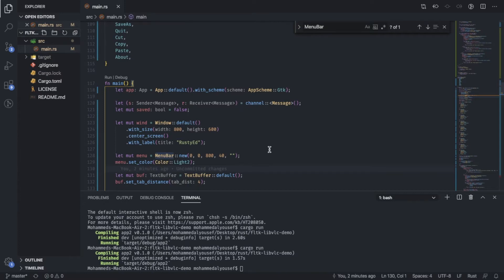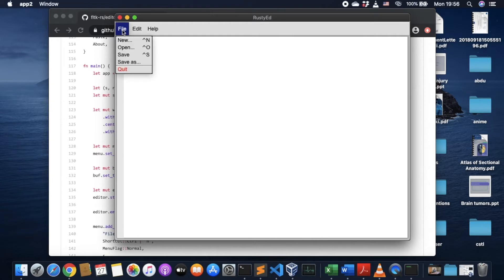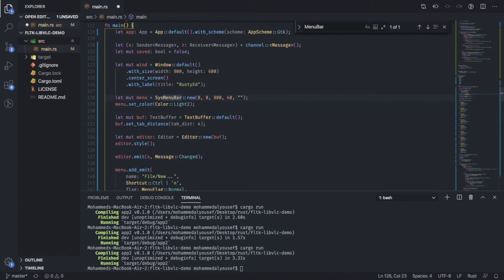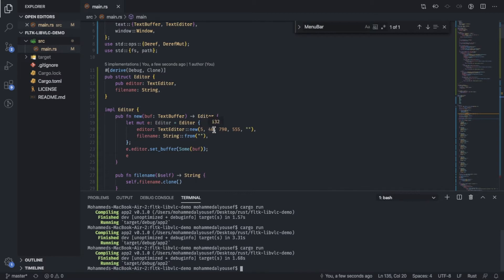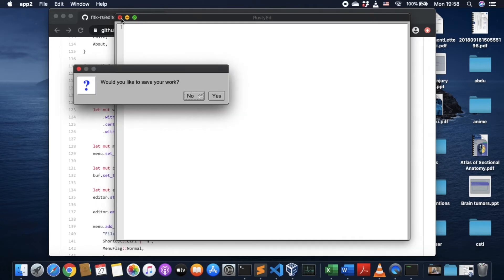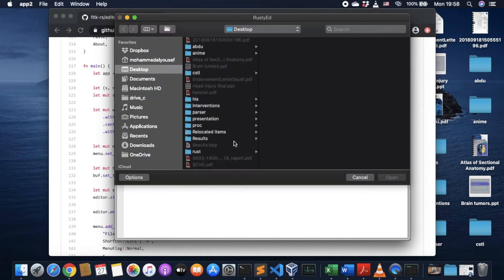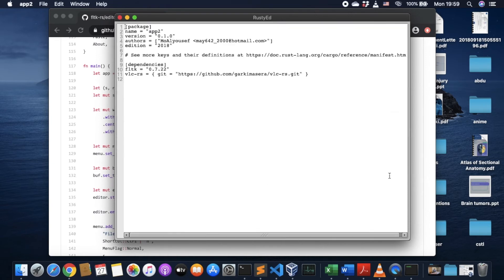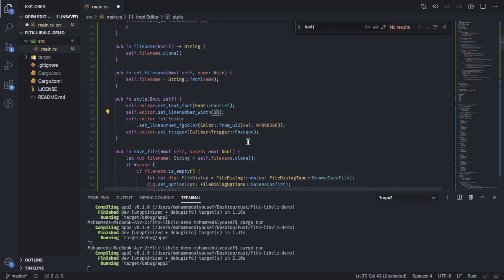FLTK Rust tip: MacOS system menu bar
FLTK offers a system menu bar which shows at the top of the screen, which is how native MacOS apps appear.

The SysMenuBar resolves to a normal menu bar on systems other than MacOS, hence the need for size and position.